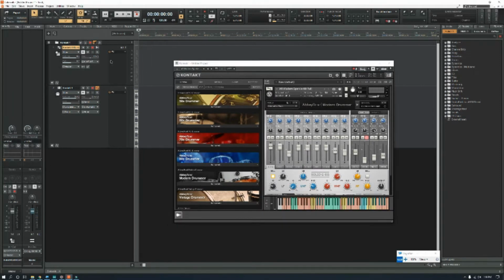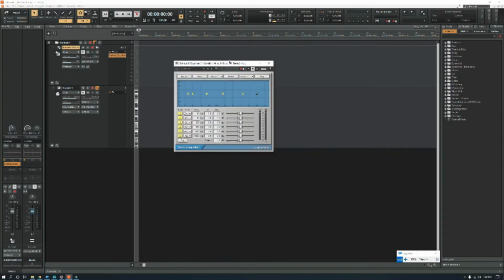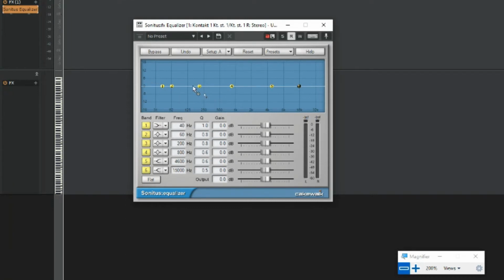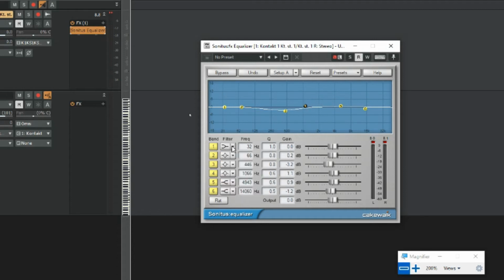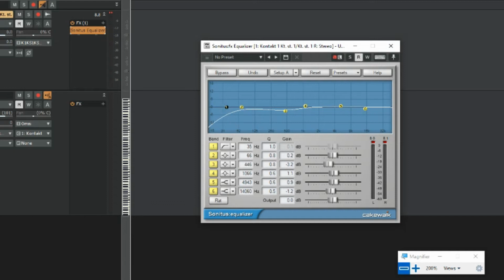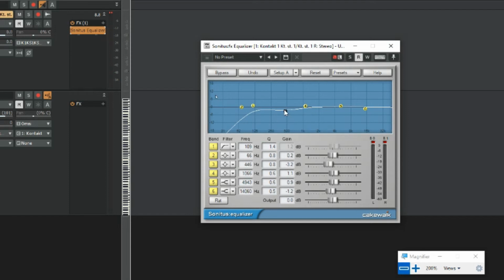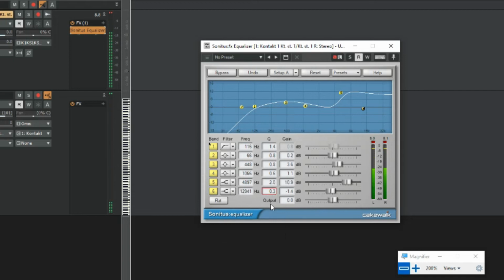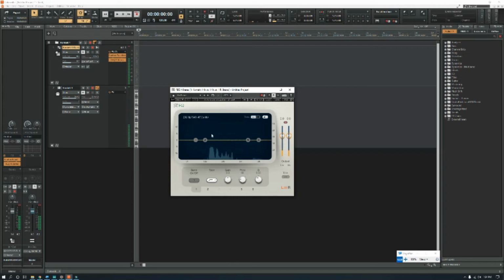Introduction to Music Technology: Processing Techniques - Equalization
This video was made for my Music Technology course at Rutgers University, but the concepts are true for anyone getting into the basics of music processing.

Again, you can use free software to apply equalization (EQ) to any audio file.